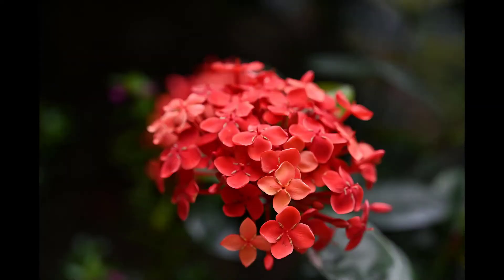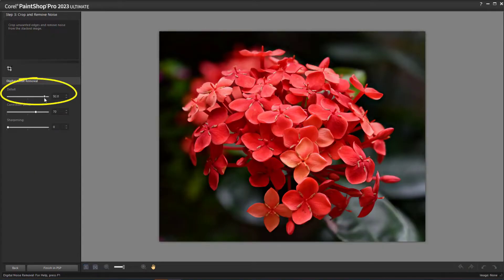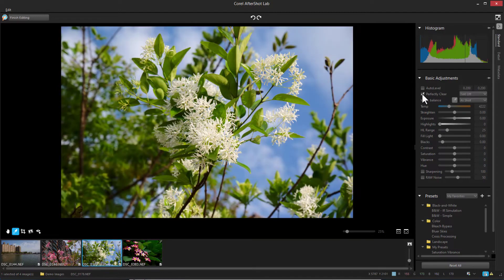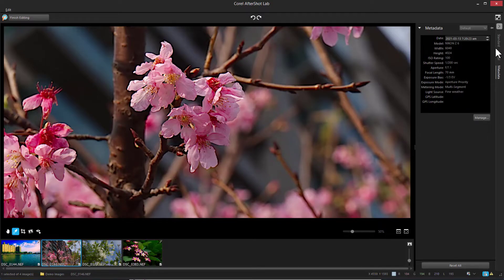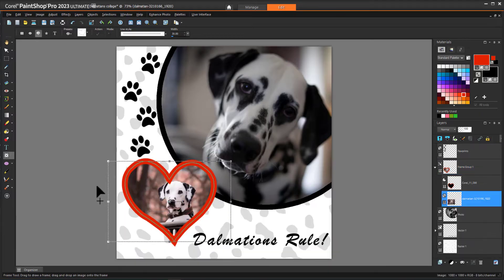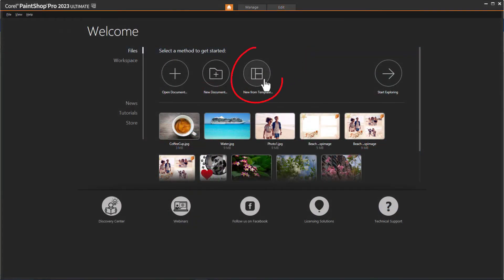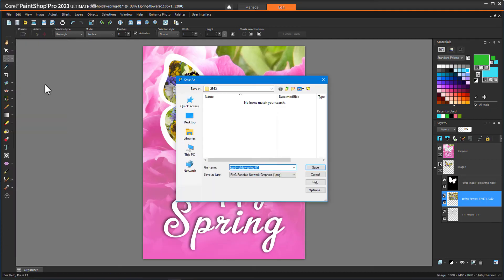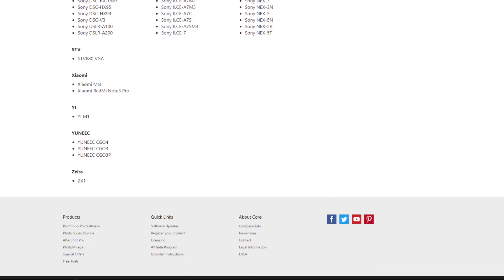What's New in PaintShop Pro 2023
With PaintShop Pro’s versatile range of pro-level photo editing and graphic design tools, plus time-saving AI-based solutions, you can enjoy a positive editing experience from start to finish, and produce results that are as unique as your images. In this video, we'll highlight some of the new features and enhancements in PaintShop Pro 2023.

0:00 Introduction
0:42 NEW Focus Stacking
2:25 NEW AfterShot Lab
4:56 ENHANCED Frame Tool
6:25 ENHANCED New From Template
8:20 NEW Blend Mode Preview
8:31 NEW Snap to Object
8:50 NEW Vector Rotation
9:00 ENHANCED Refine Brush
9:11 NEW Camera Support
9:25 Conclusion